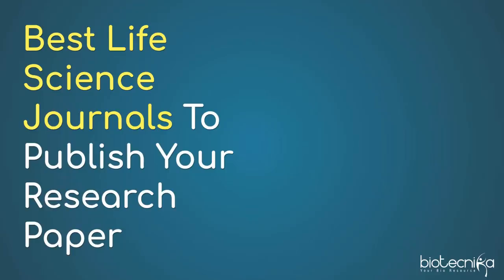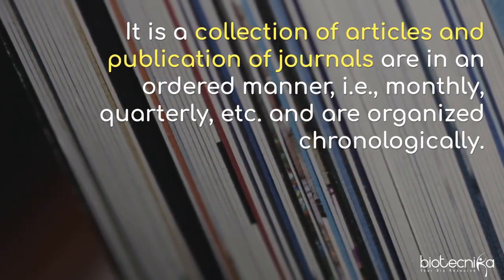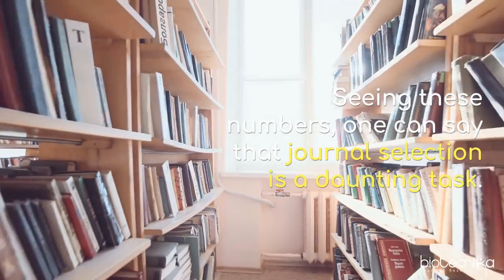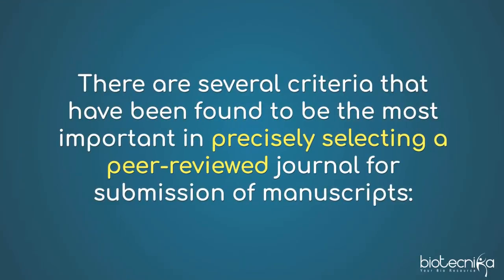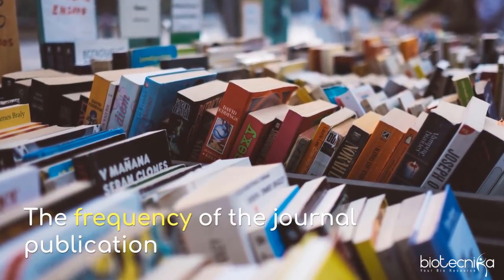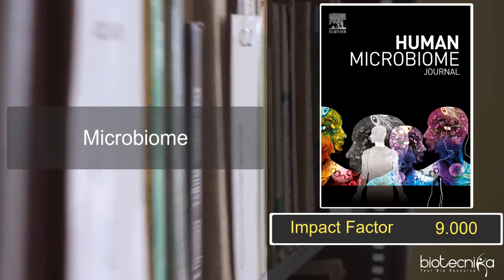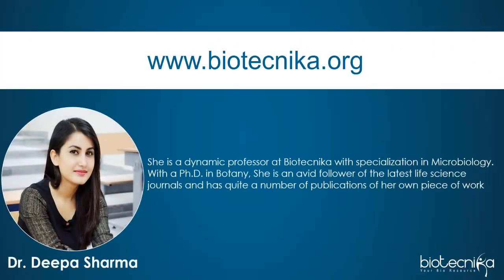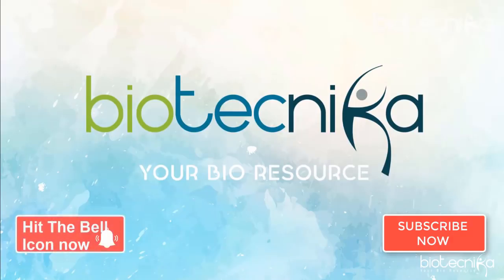Best Life Science Journals To Publish Your Research Paper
Before diving into the core of the topic, lets first understand What a journal is? A journal is an academic publication comprising articles written by professors, researchers and other connoisseurs. Journals emphasize a precise discipline of study. Journals are contrasting to magazines and newspapers, they are intended not for common readers, but for a technical or scholastic audience.